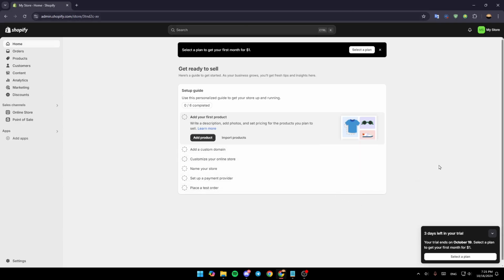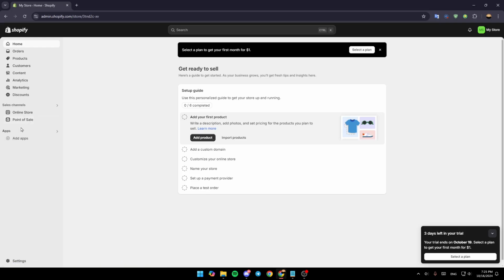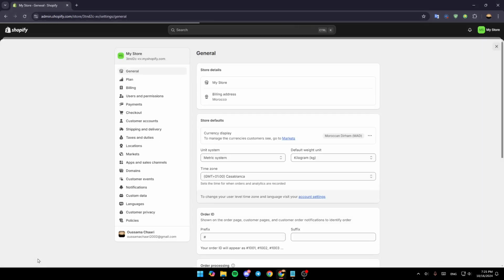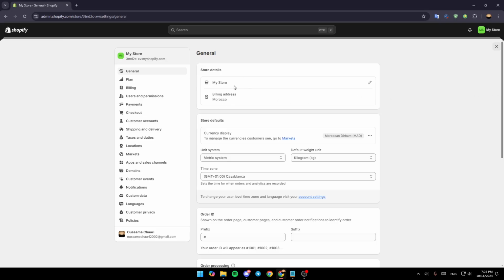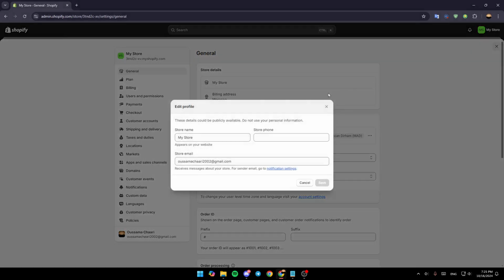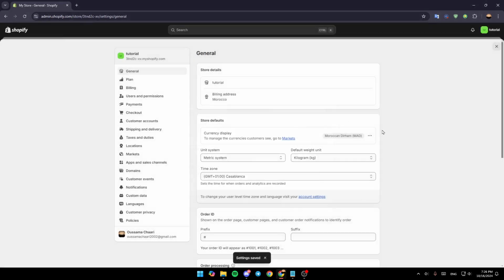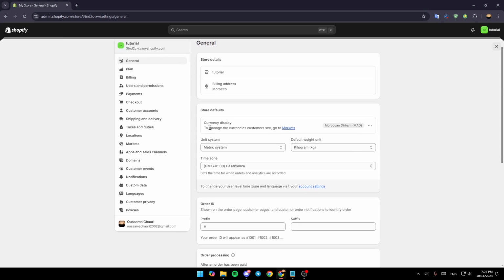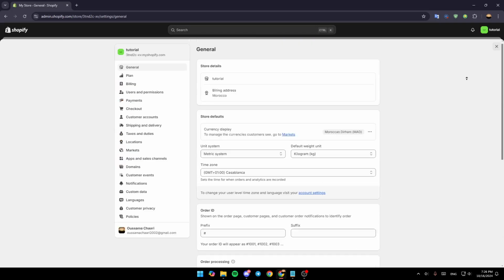How To Set Shopify Store Name Tutorial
Today we talk about set shopify store name,shopify,how to set up a shopify store,shopify store,shopify store setup